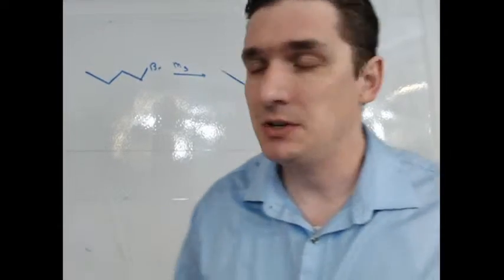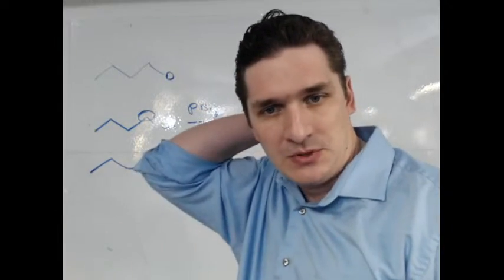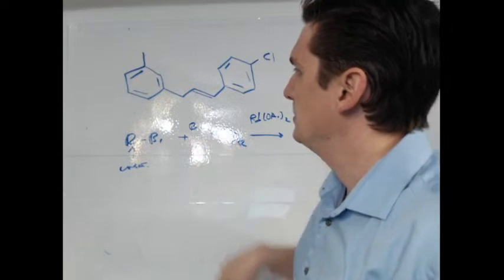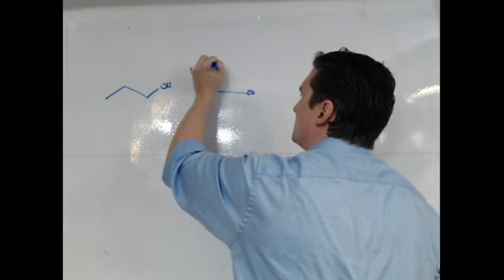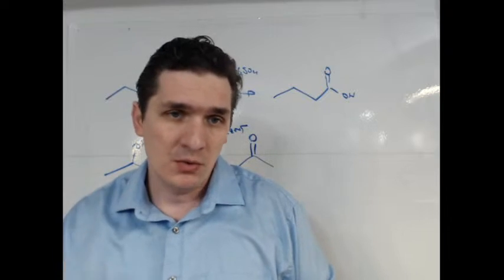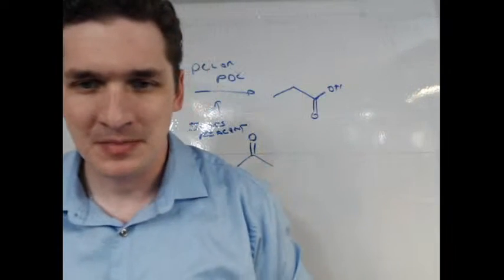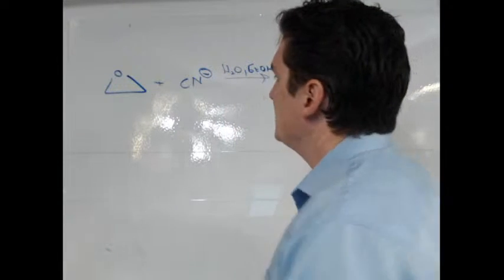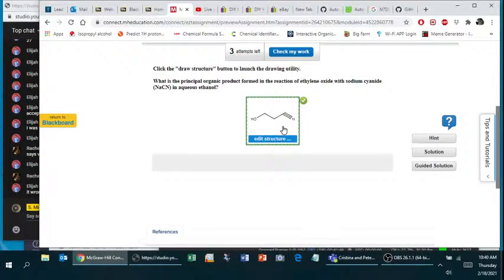Live Stream - 2/18/2021